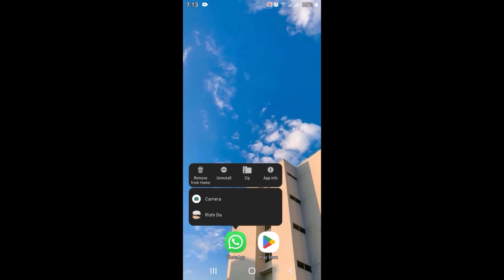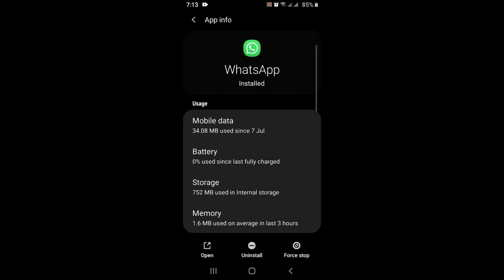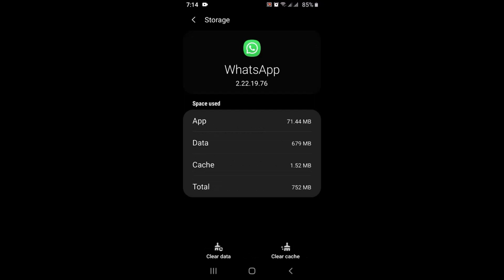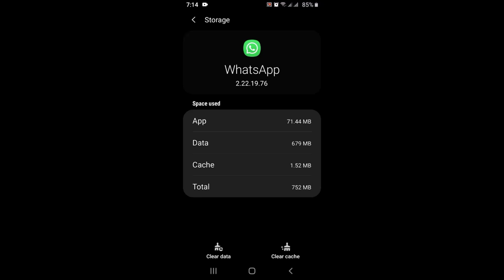How to Fix WhatsApp Unexpected Error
This video guides you in an easy step-by-step process to fix unexpected errors on WhatsApp.

Follow these simple steps:
1) First of all try restarting your device.
2) Go to Playstore and then check whether it has been updated or not.
3) Long press on WhatsApp and then tap on the app info next tap on storage.
4) No tap on clear cache and data.
These were the few methods on how to fix Unexpected Errors on WhatsApp.
That's all.